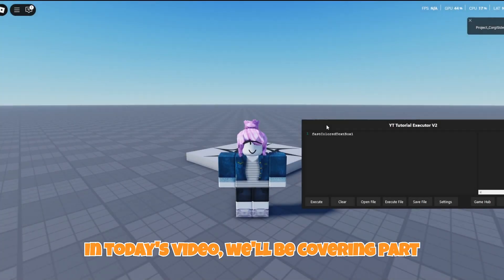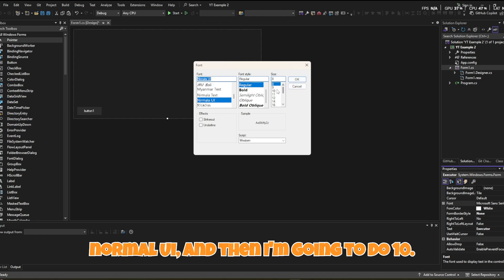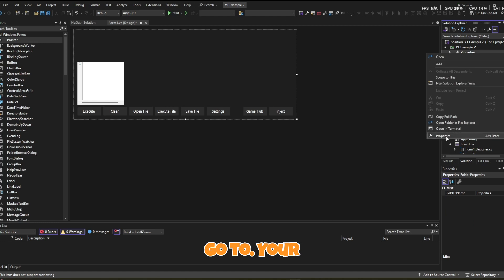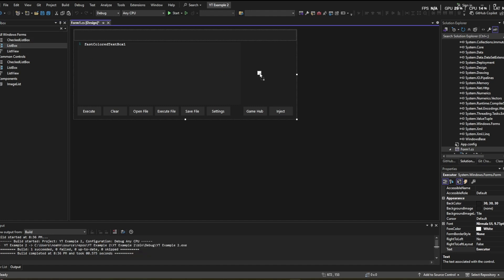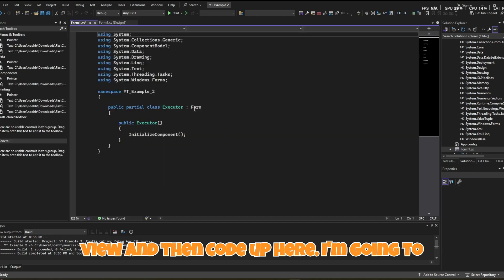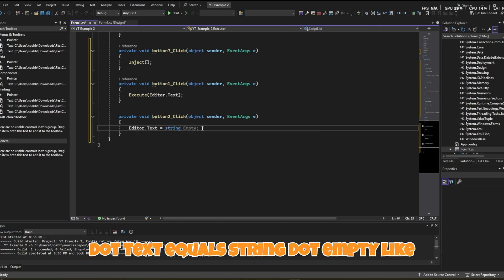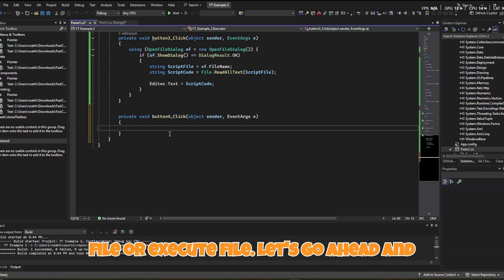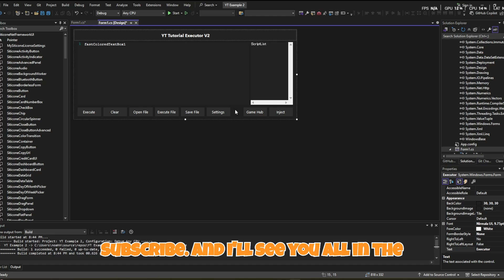[⭐EASY] | How to Create an Advanced Script Executor in Visual Studio 2022 | Pt.1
[⭐EASY] | How to Create an Advanced Script Executor in Visual Studio 2022 | ✅Free | 🛠 Advanced
▬▬▬▬▬▬▬▬▬ [ ✔️ Links ✔️ ] ▬▬▬▬▬▬▬▬▬

▬▬▬▬▬▬▬▬▬ [ 🔥 Features 🔥 ] ▬▬▬▬▬▬▬▬▬
✅ Execute
✅ Inject
✅ Open File
✅ Save File
✅ Execute File
✅ Auto-Attach
✅ Top-Most
✅ Script Hub
✅ Script List
✅ Clear
✅ FastColorTextBox for Script Editor
✅ Auto-Execute
✅ Auto -Save Code
✅ Bootstrapper
✅ & Much, much more!